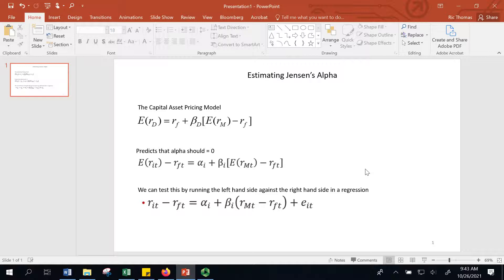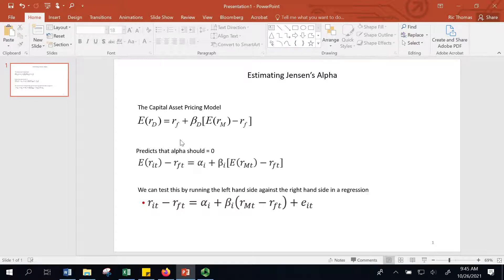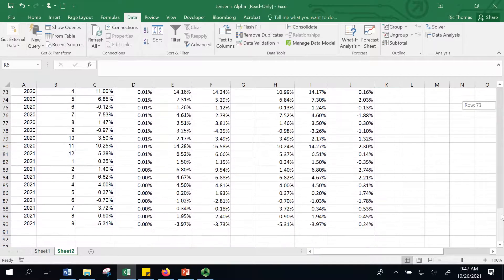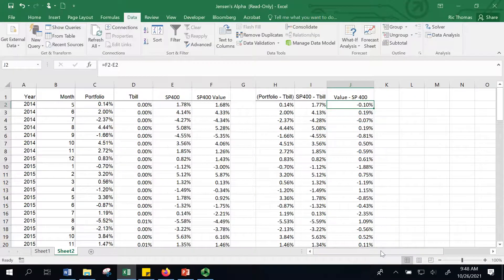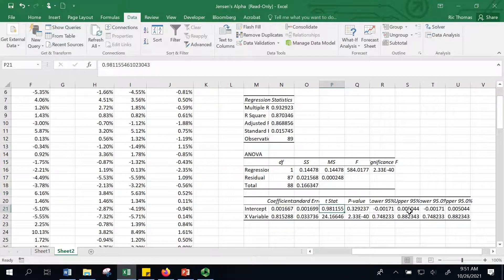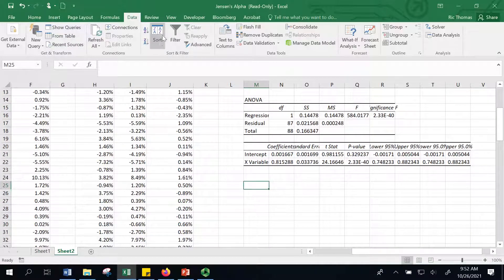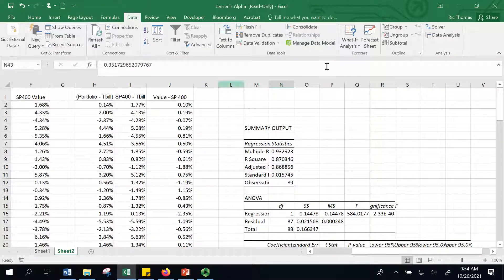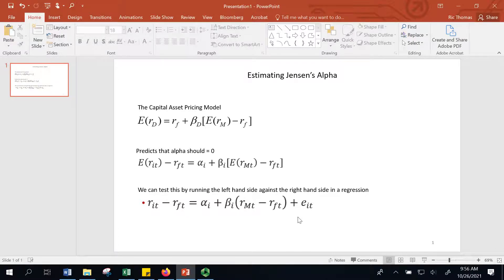Estimating Jensen's Alpha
This short video walks through the concept of Jensen's Alpha, used in analyzing a portfolio manager's returns.  I then do a simple regression to estimate Jensen's Alpha for a live series of portfolio returns.